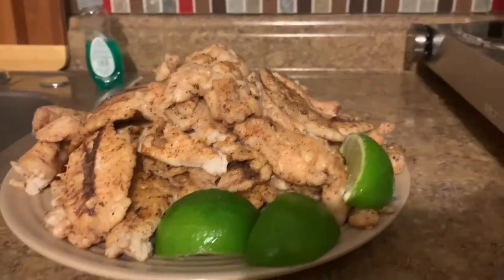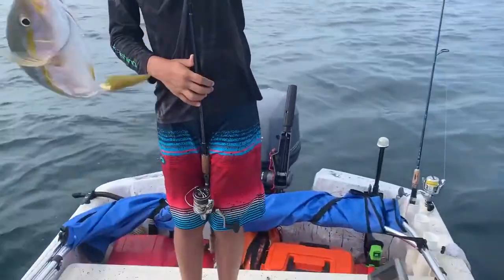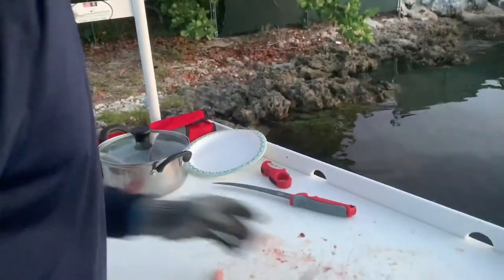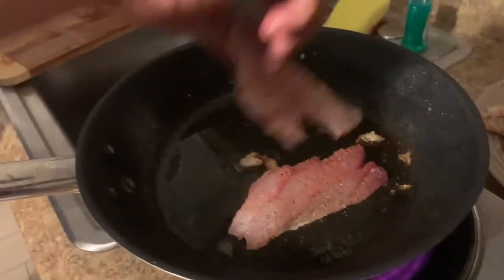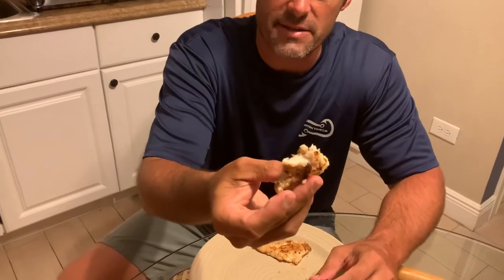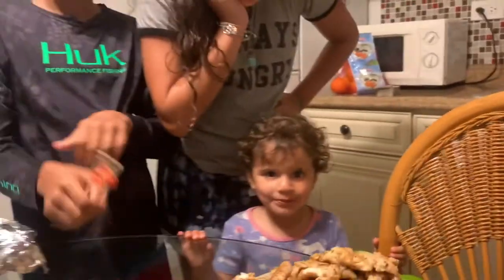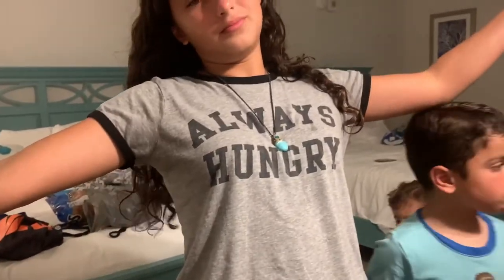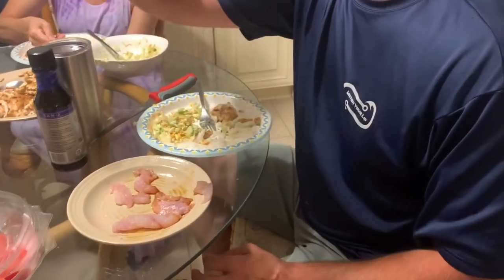Eating Rabirubio - A Yellowtail Snapper Catch and Cook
Rabirubio is the Spanish name for a yellowtail snapper - one of the best eating fish in the ocean. In this video we will take you on a yellowtail snapper slay we had in the Florida Keys and then a simple clean, cook and eat we had with our families. We have kids ranging from 3-12 years old and all of them absolutely loved the fish! We even tried it sashimi style!

Please write to us if you have a favorite recipe for yellowtail. We would love to highlight your recipe in future episodes.

Special thanks to my friend Spencer from Trinisteel for the awesome music loop. If you'd like to see some of the best steel drum action around, visit Trinisteel YouTube channel. Here is a link to the channel: